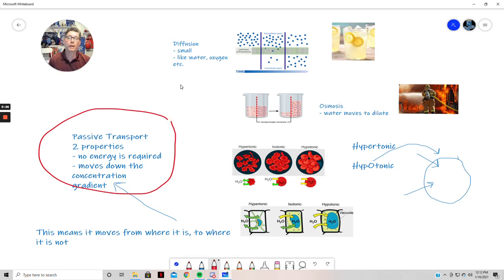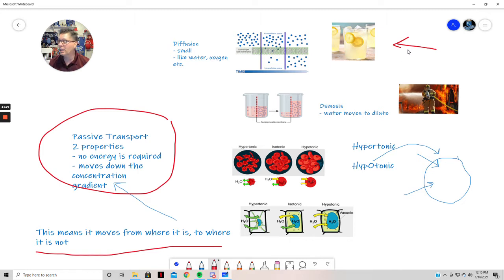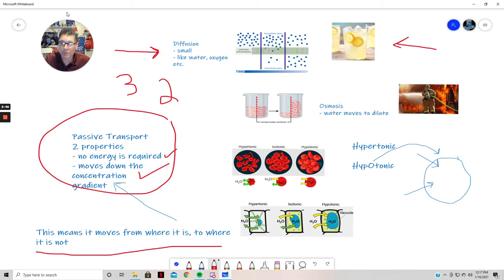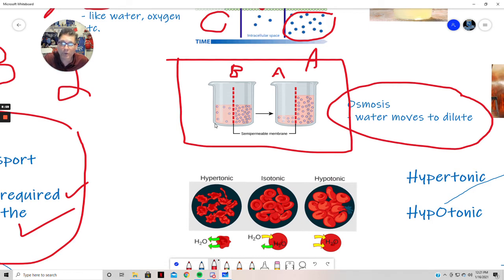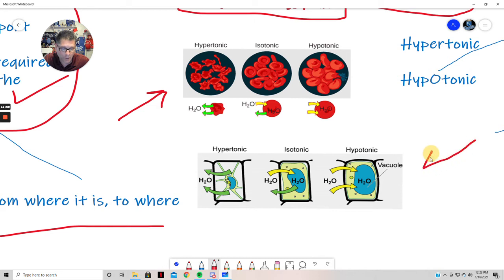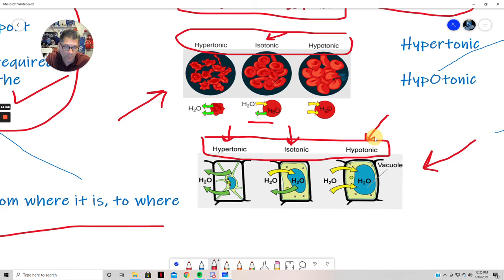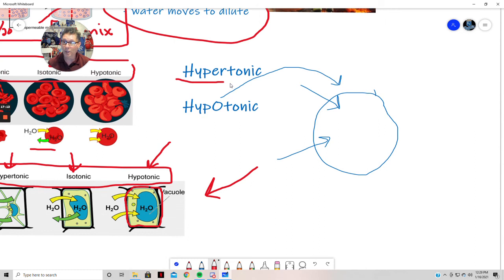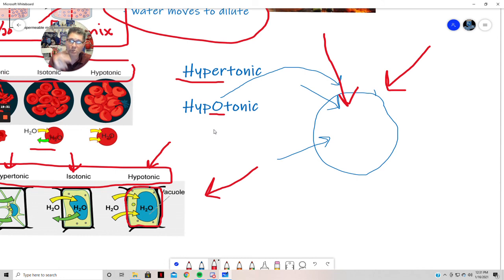Week 3 Content video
Week 3 Video Lecture